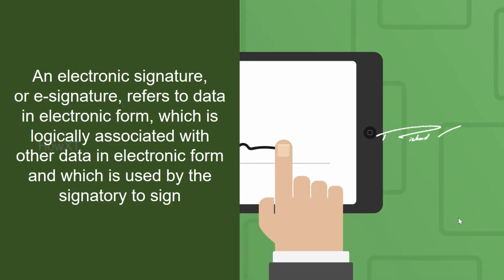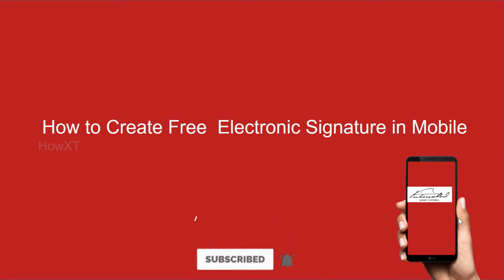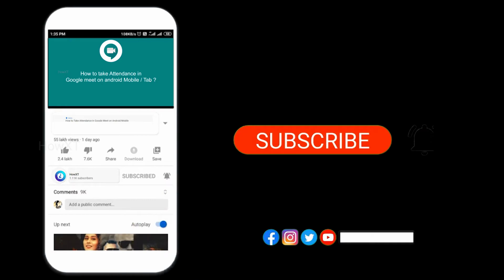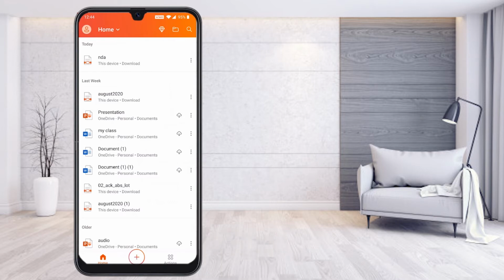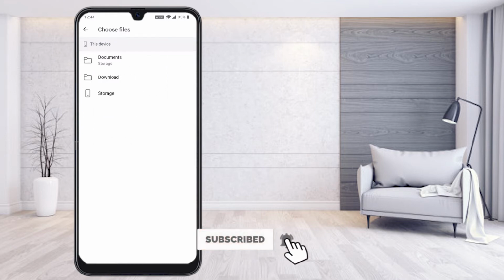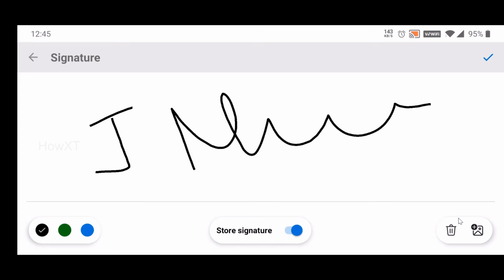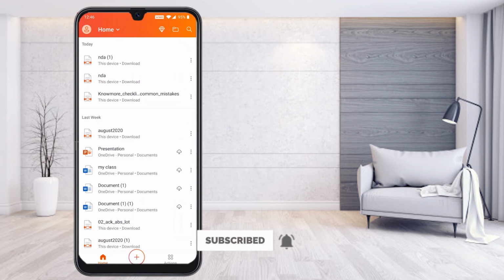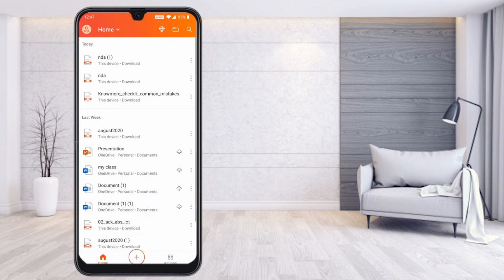How to Create Free Electronic Signature in Mobile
Good Day Dear friends this video tutorial will help you how to Create Free  Electronic Signature in Mobile

How to Use Whiteboard in Google Meet on Laptop and How share the Whiteboard with students

3) How To Auto Admit Participants In Google Meet | Auto Admit Google Meet Desktop and Mobile

6) How to use Visual Effects on Google Meet | How to Change background for google Meet

9) How to Lock Google Meet Room | How to Make Waiting Room in Google Meet for Online Class

10 ) How Teacher Can Delete Class on Google Classroom | How Teacher Can Remove Students Google Classroom